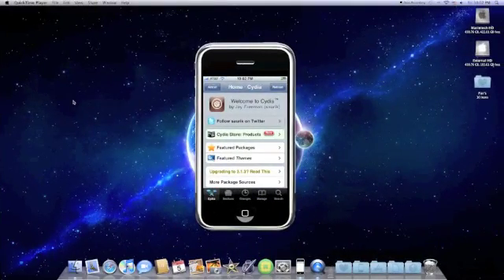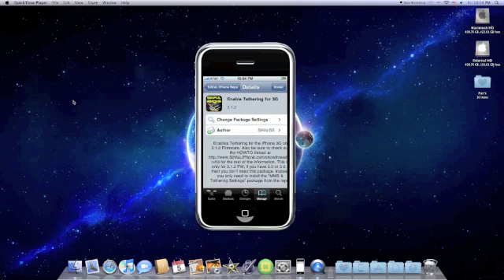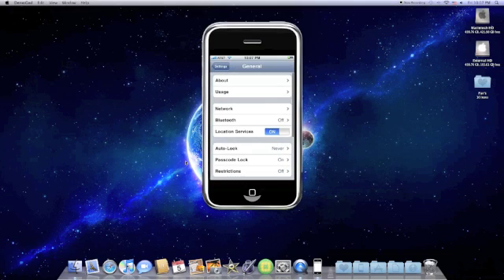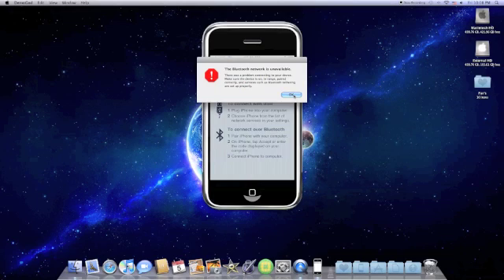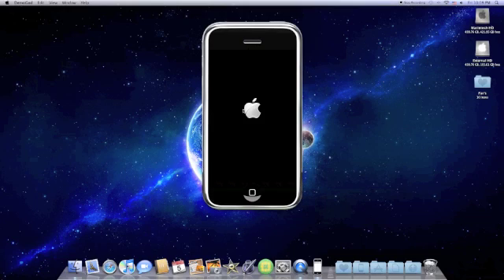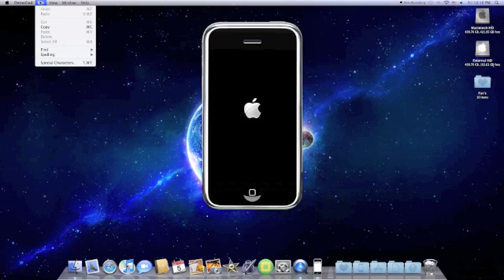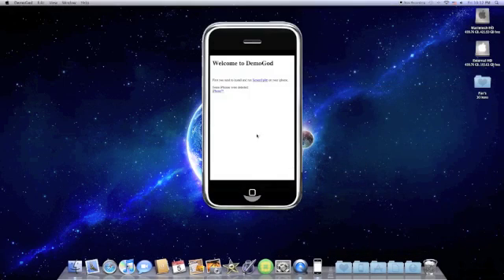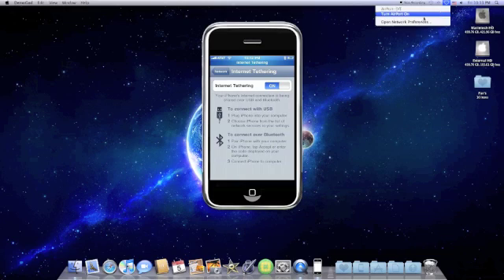How to Add Tethering to the iPhone 3G or 3Gs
Sinfuliphonerepo.com

Ok so follow the video to get your iphone 3g or 3gs to tether to any laptop.